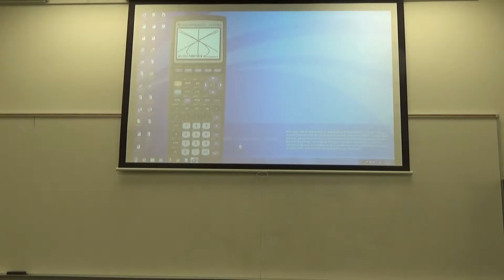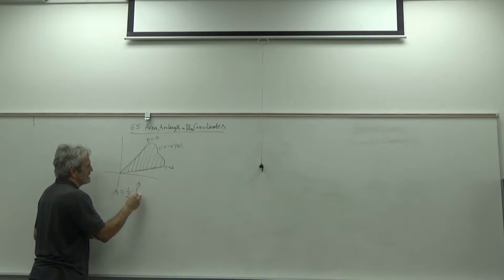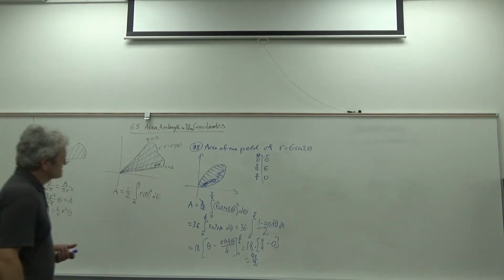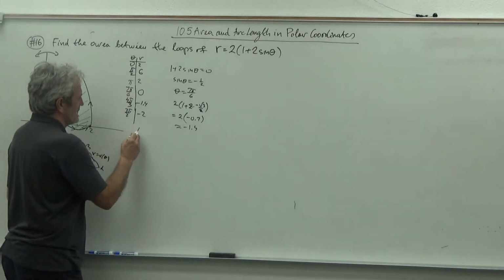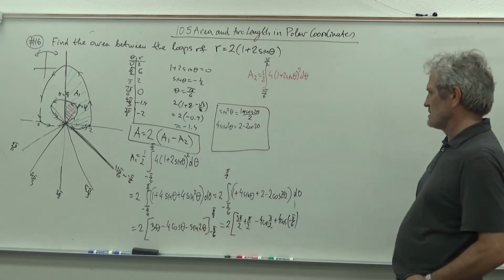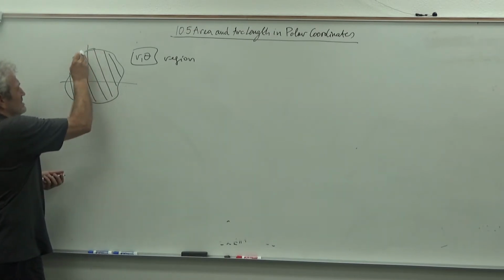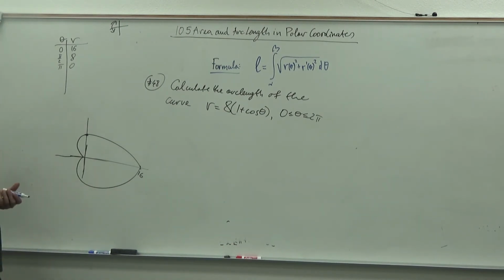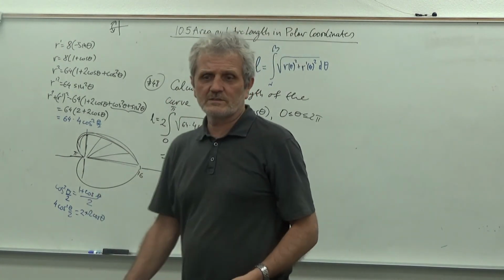10 5 Area in Polar Coordinates